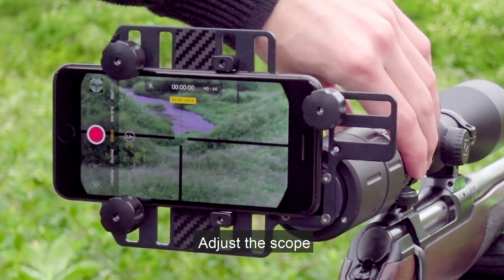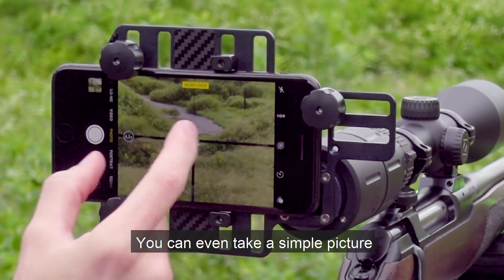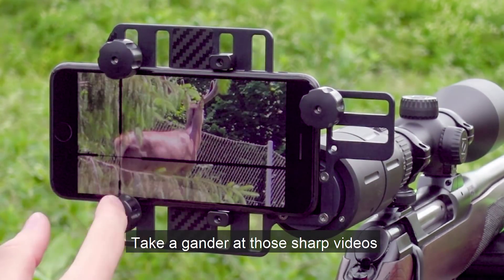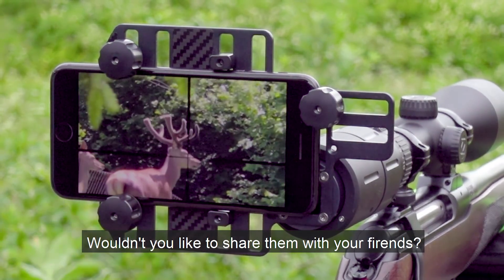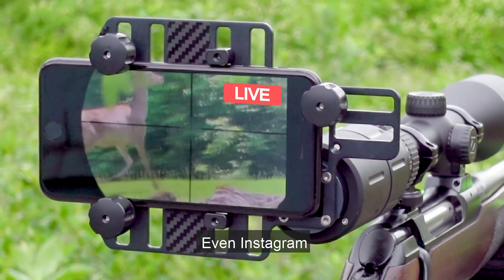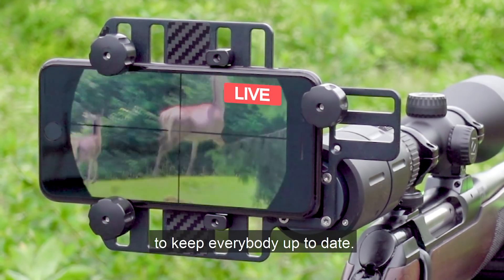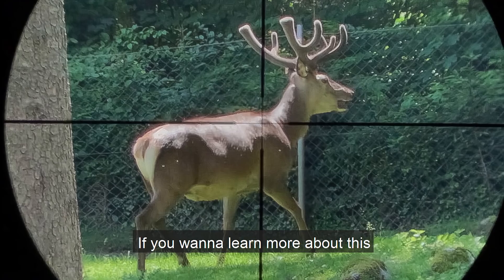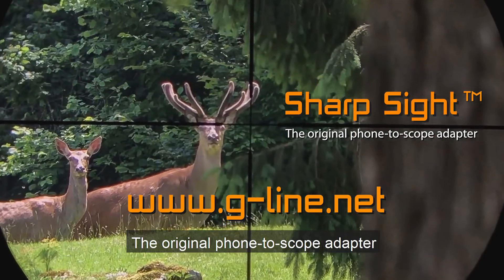Sharp Sight + Rifle Scope = Amazing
How to make amazing sharp photos, videos or even live videos on your facebook and instagram with your rifle scope.
Sharp Sight is the original phone to scope adapter which allows you to do just that.